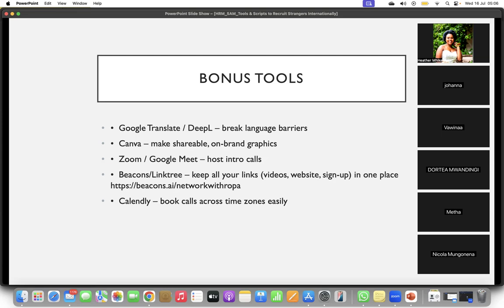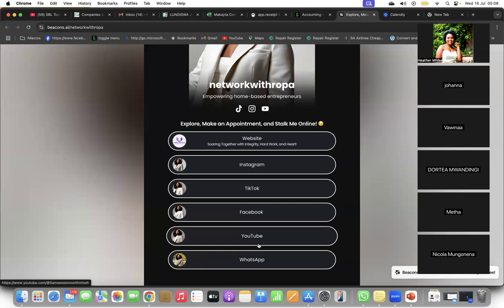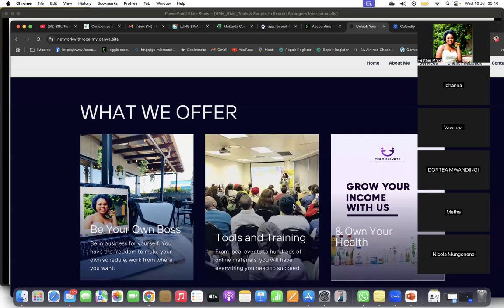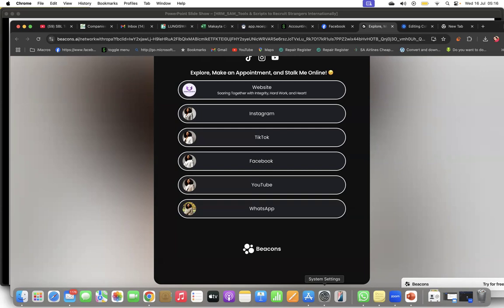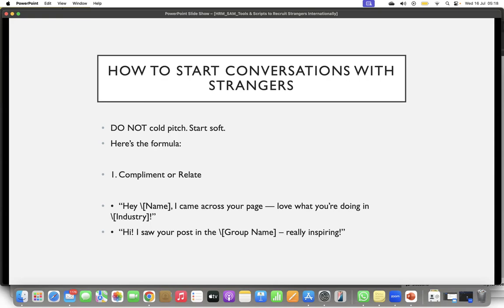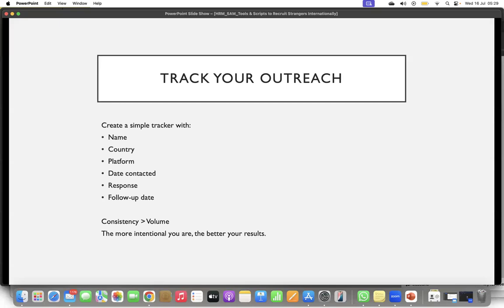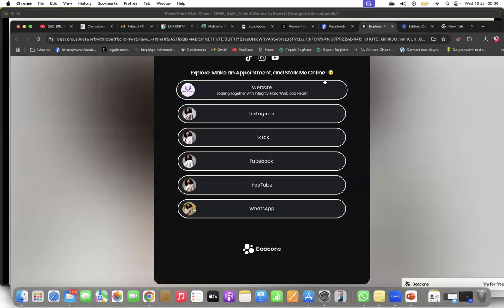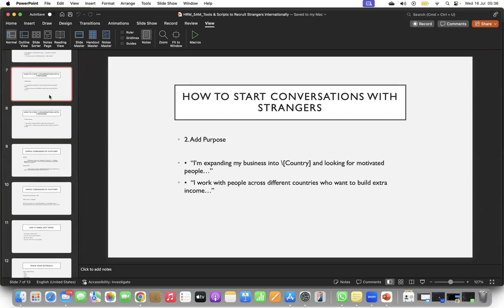2025-07-16 MASTERS CLASS - HEATHER MHIKE:RECRUITING INTERNATIONALLY PT 2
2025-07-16 MASTERS CLASS - HEATHER MHIKE:RECRUITING INTERNATIONALLY PT 2